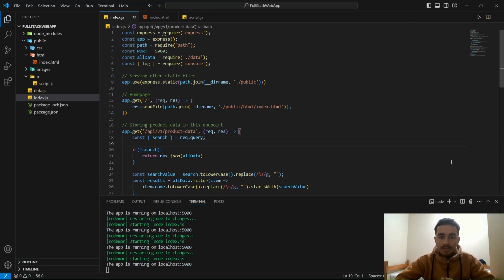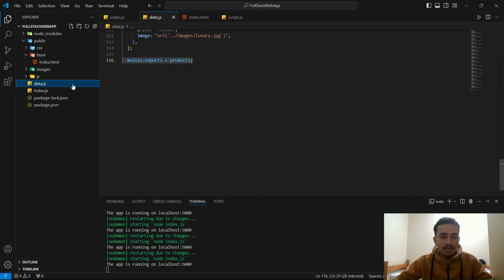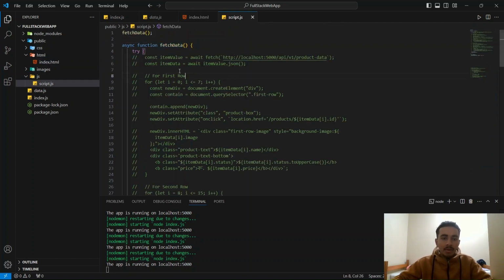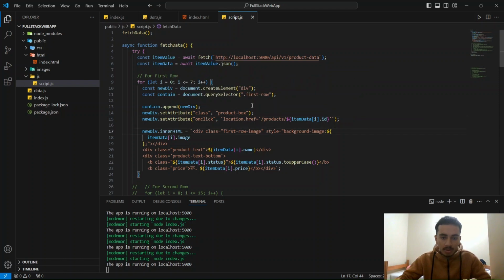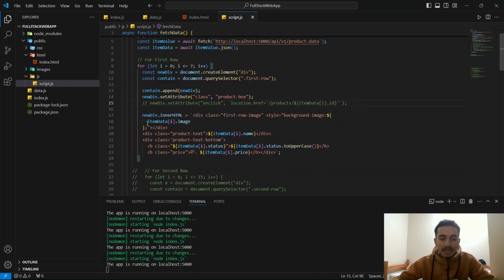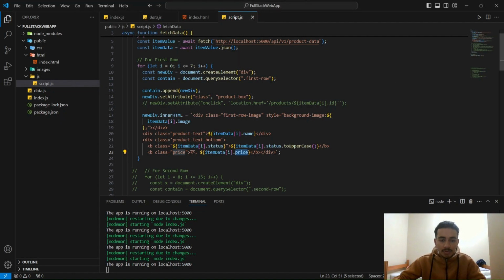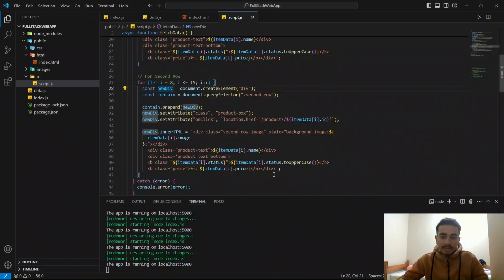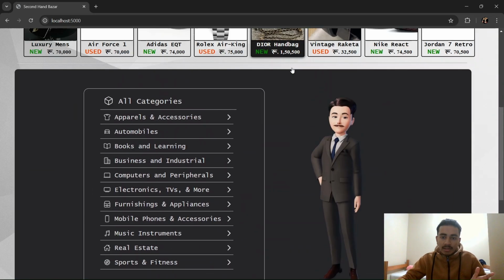Building the Home Page for an E-Commerce Website | To The Point | EP 11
We are using the fetch function and utilizing the JSON object data while creating a homepage for an E-commerce website.

P.S. For each row, we are displaying 8 products; not 7. Sorry for the misinformation.